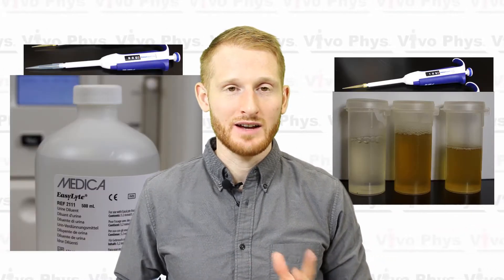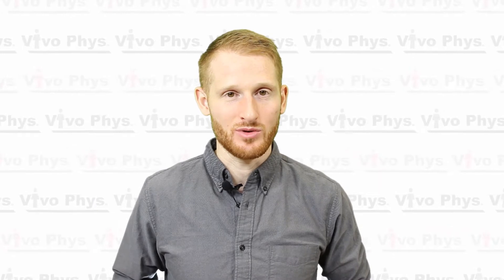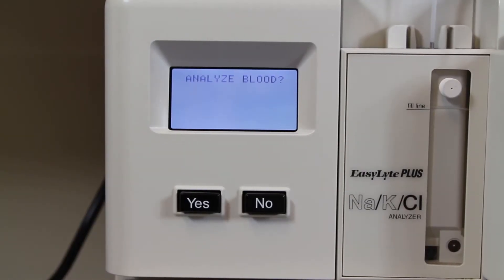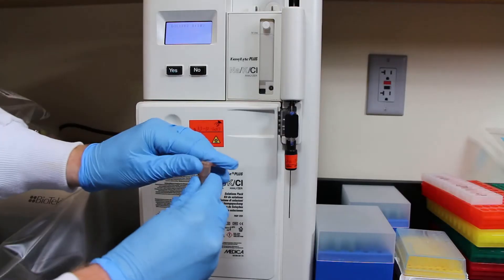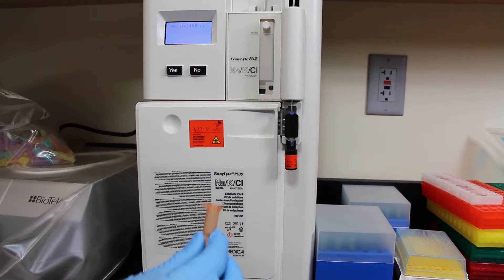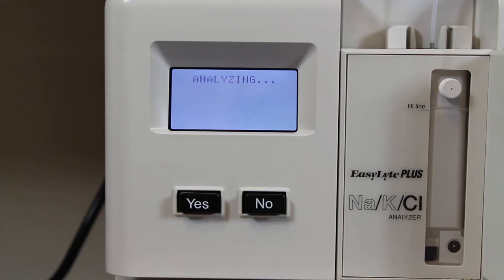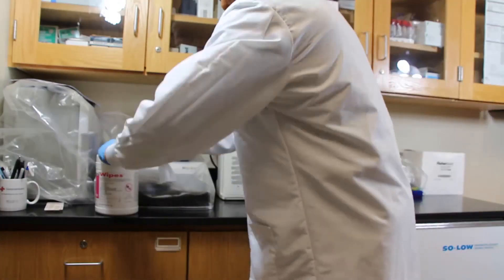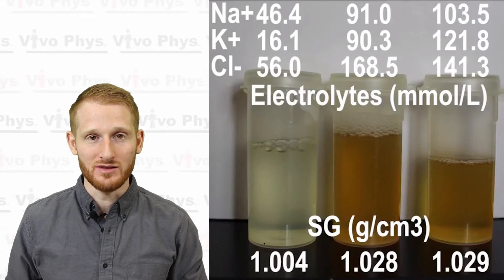Urine Electrolyte Measurement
This video shows Dr. Evan Matthews explaining how to use a Medica EasyLyte electrolyte analyzer to assess sodium, chloride, and potassium levels of urine. Electrolyte balance is important for proper muscle and nerve function.

Link to video on how to assess hydration urine specific gravity which can be used to determine acute hydration status.